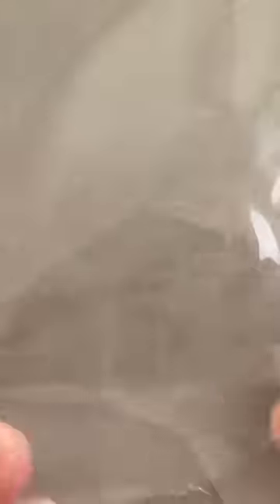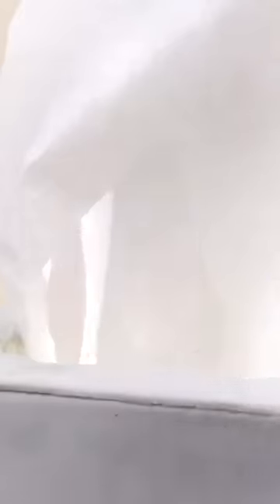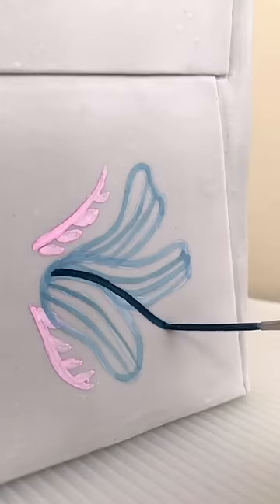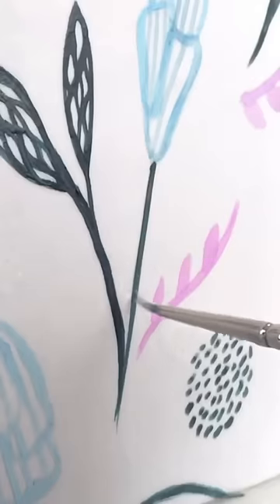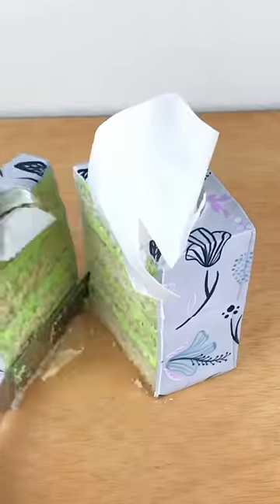Two Edible Materials That’ll Trick Ya!